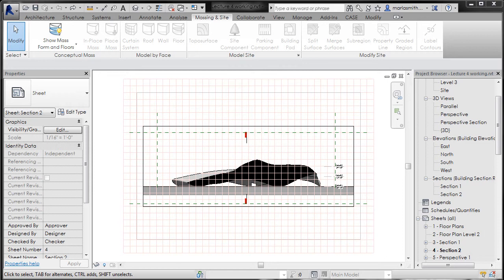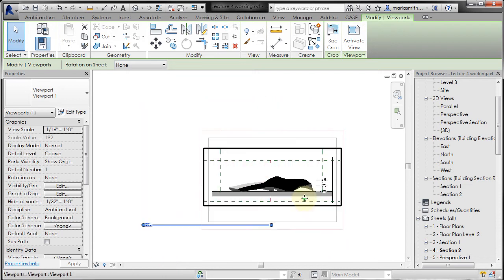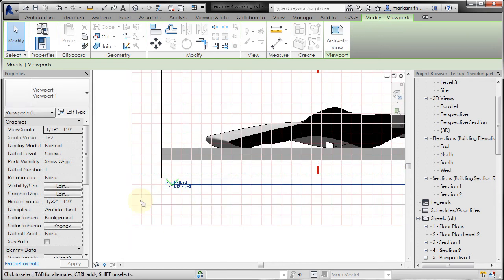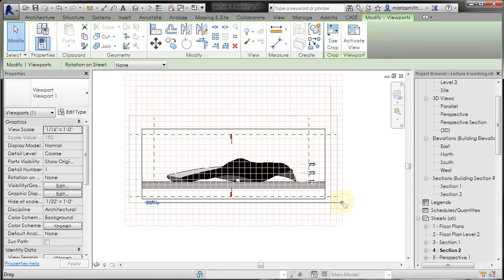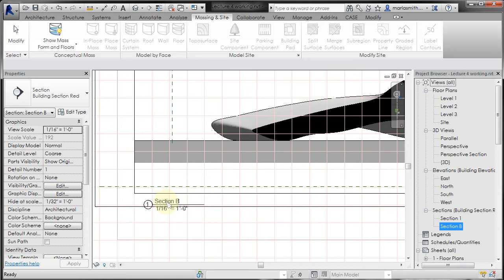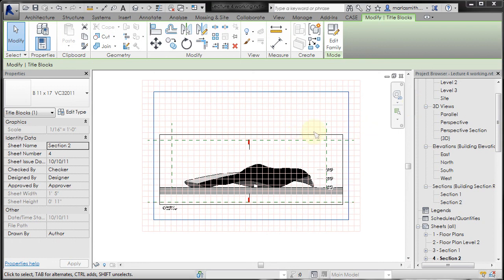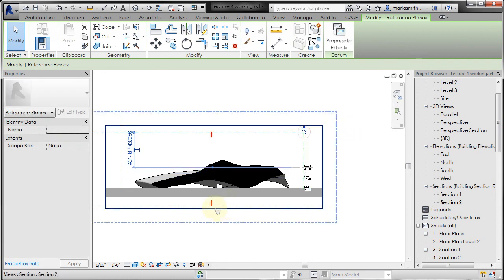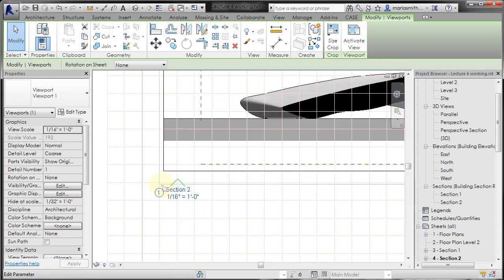32 REVIT VIEW TITLES